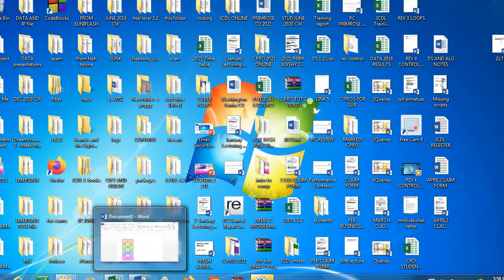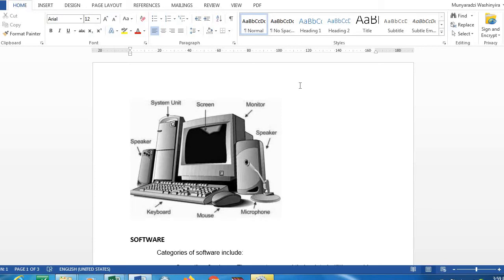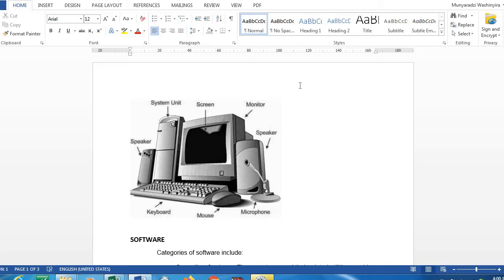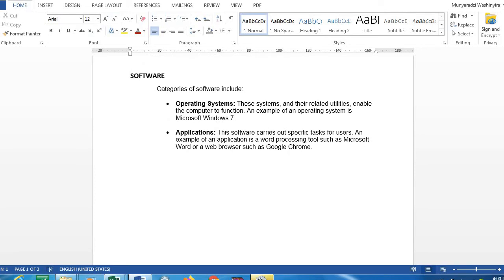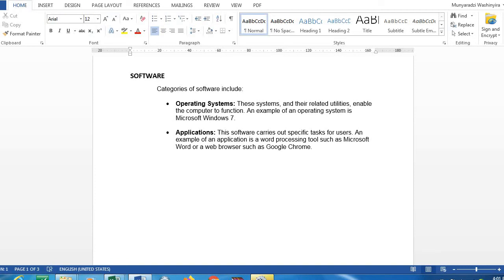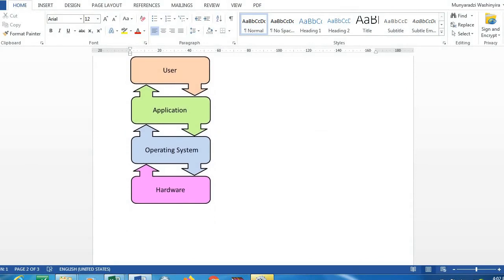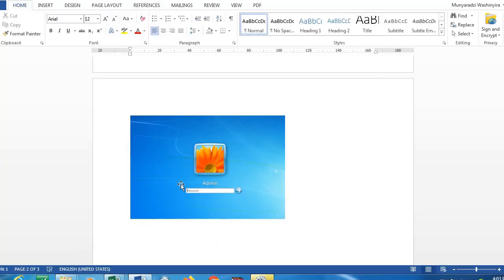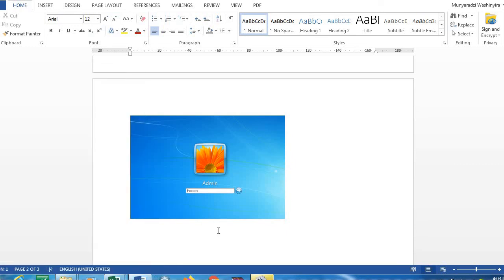LESSON 1 INTRODUCTION TO COMPUTERS